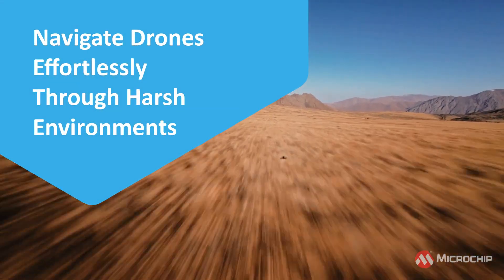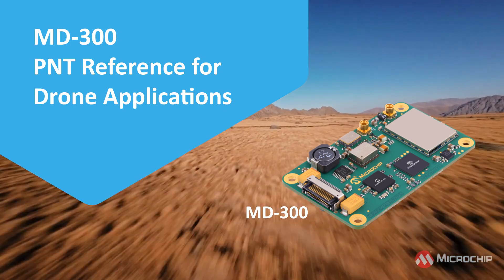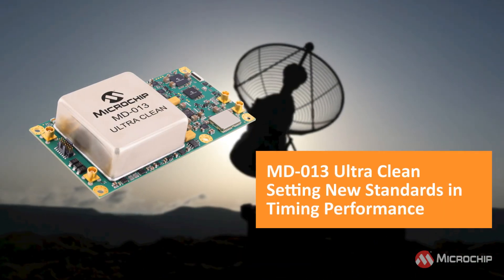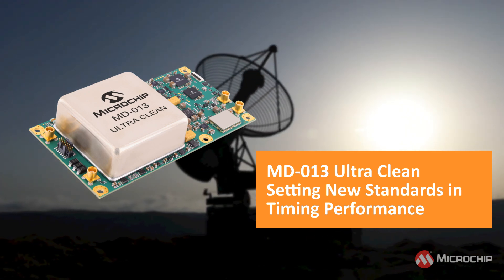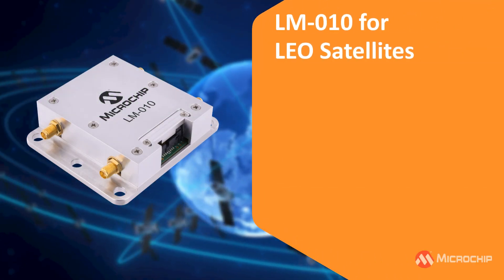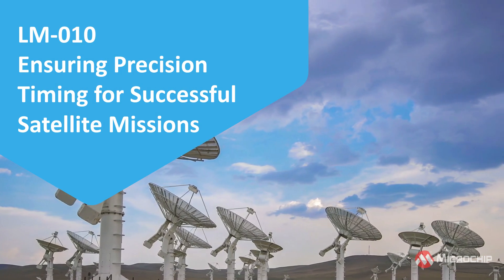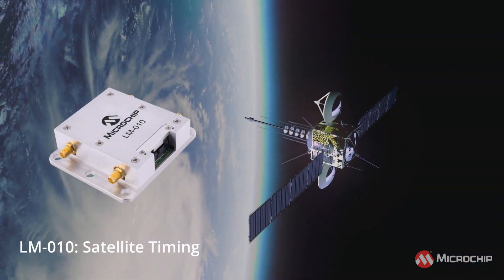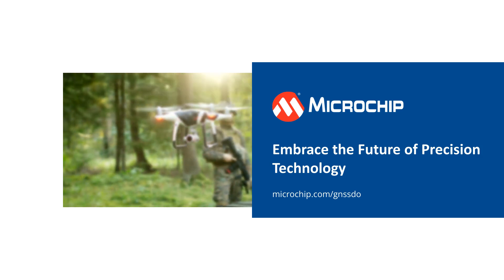Mastering Precision: The Power of Microchip's GNSSDO Modules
Explore the cutting-edge capabilities of Microchip's GNSSDO modules designed for drones, radar, SATCOM, and LEO satellites, highlighting their unique features and applications.

3XFHUHCGDMMHH1JN